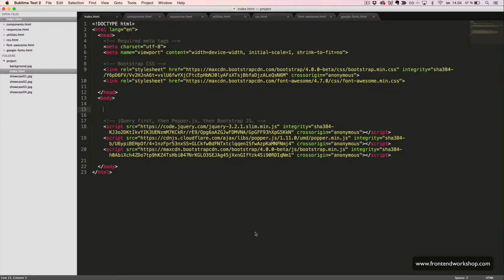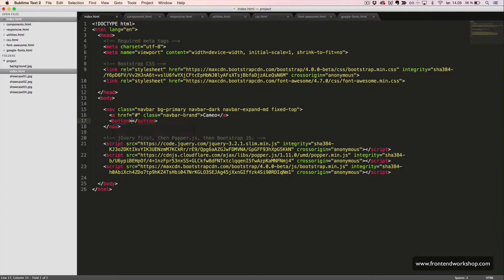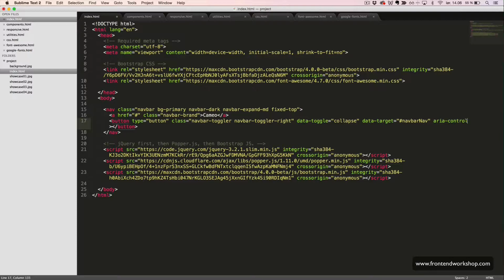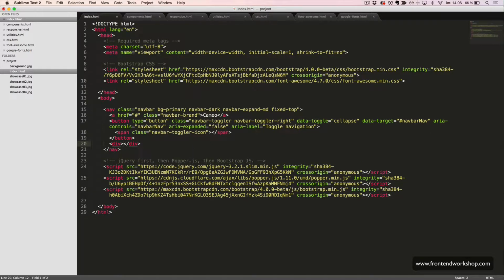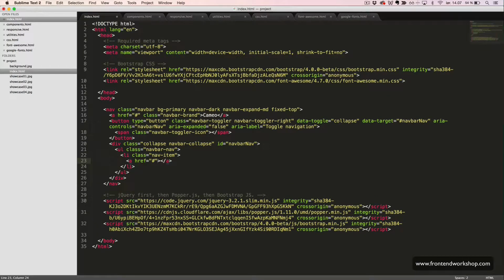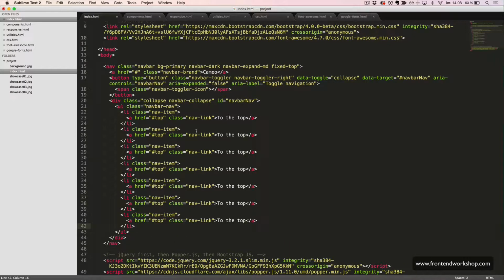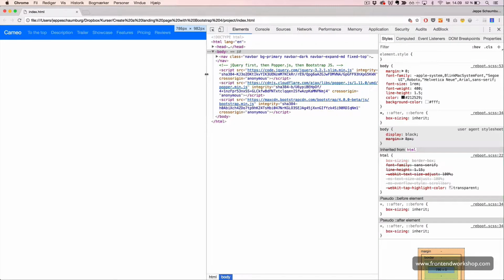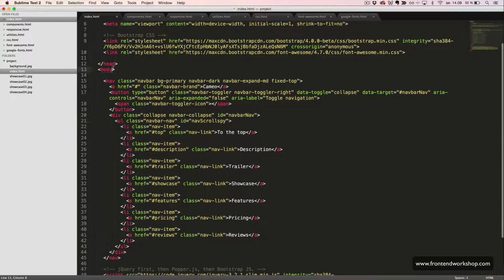Bootstrap 4: Create a landing page – Navigation